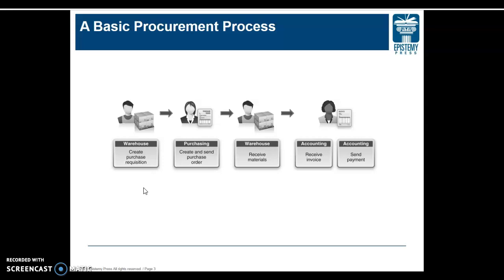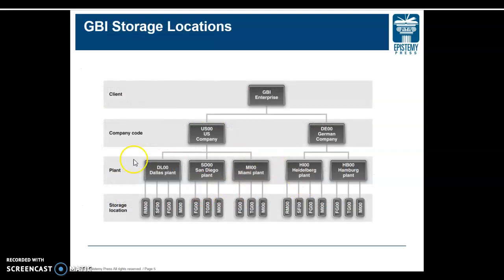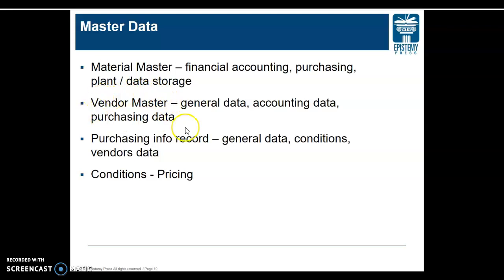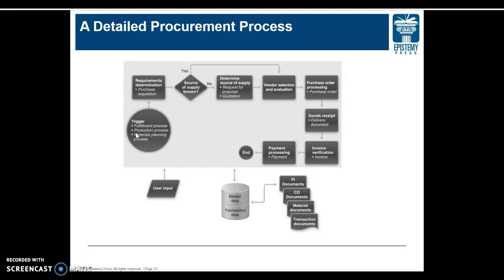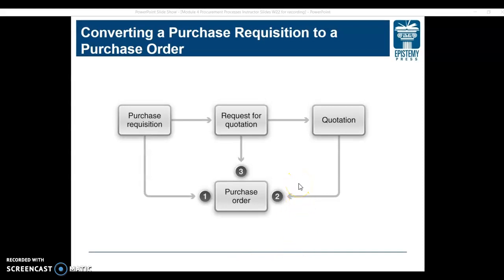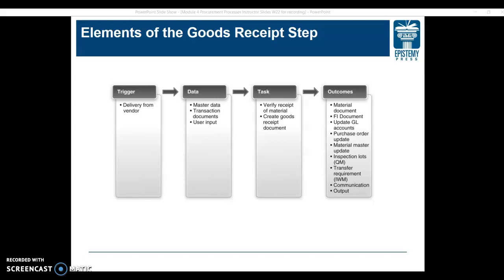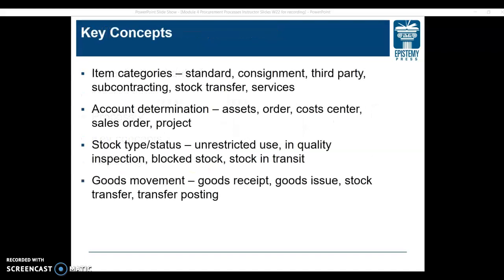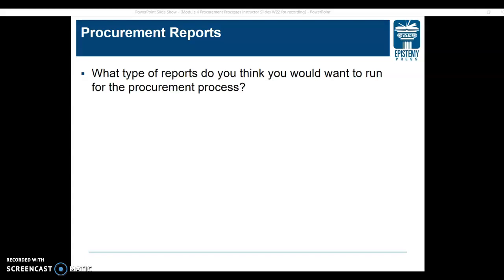MGMT6133 Week 4 Procurement Process